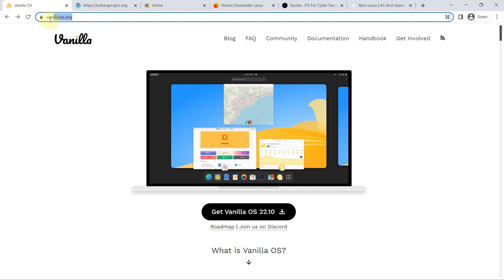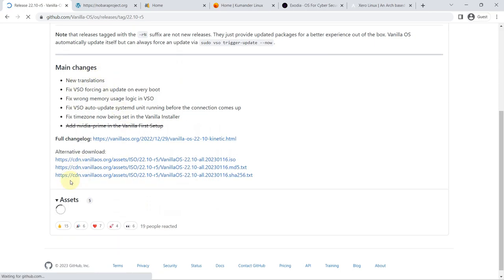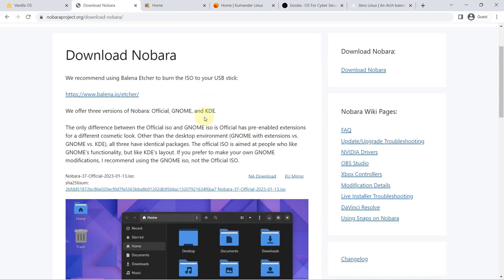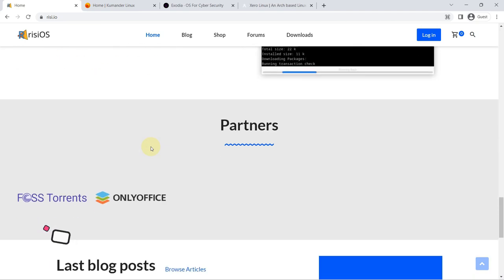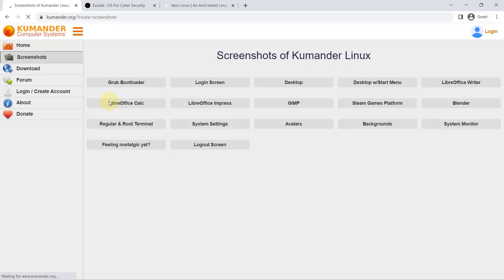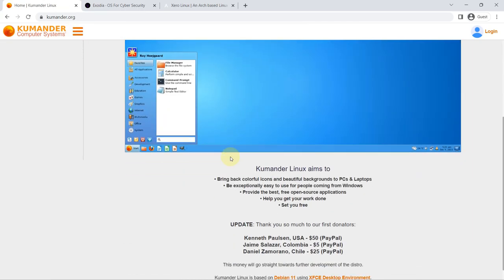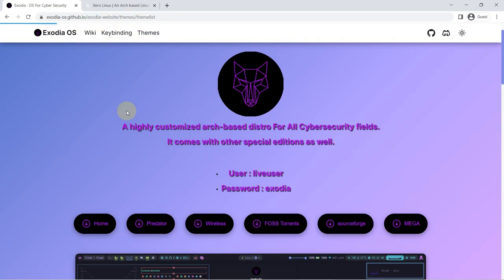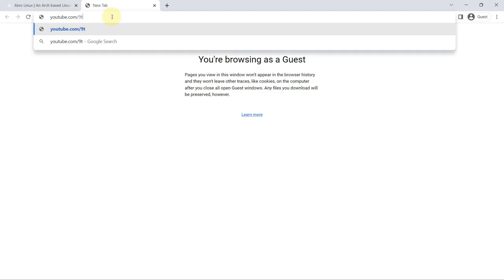A Brand New Cool Latest Linux Distributions For 2023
In This Video We Are Looking At There are several Linux distributions that we could call "mother distros", such as Debian, Arch, Slackware, Fedora, etc., from which many others derive. You already know most of them. Nevertheless, recently new distro projects have been born that are interesting and it seems that they could give a lot to talk about. That is why in this video i will show you these novelties in the GNU/Linux world so that you can discover them and have a complementary list to my top distros 2023.

1 vanilla OS
2 Nobara Project
3 RisiOS
4 Kumander Linux
5 exodia OS
6 XeroLinux

Todays Video - New Linux distributions for 2023!